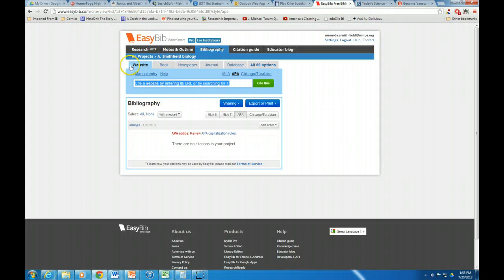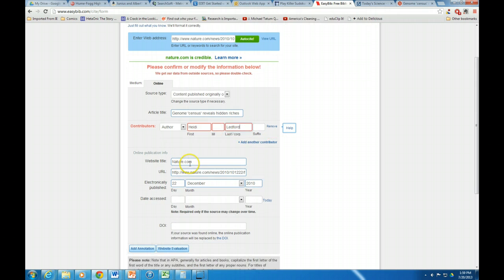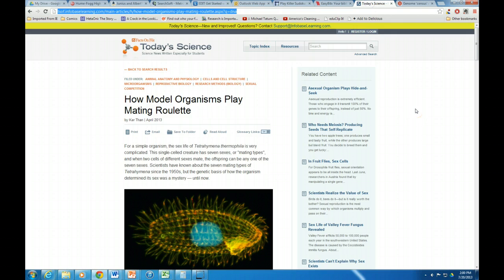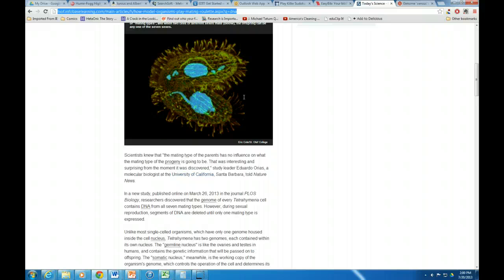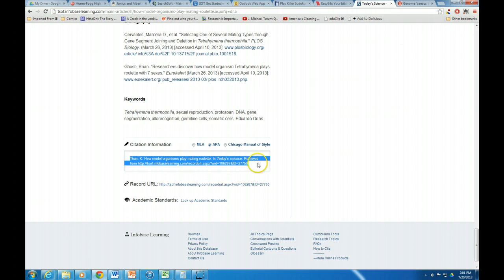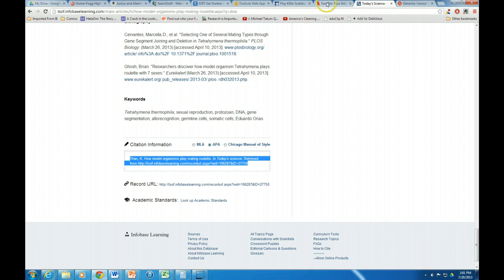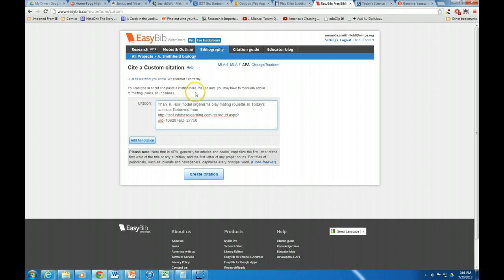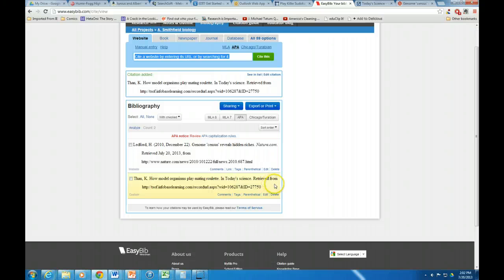Using project pages in easybib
How to create a project in easybib and add sources